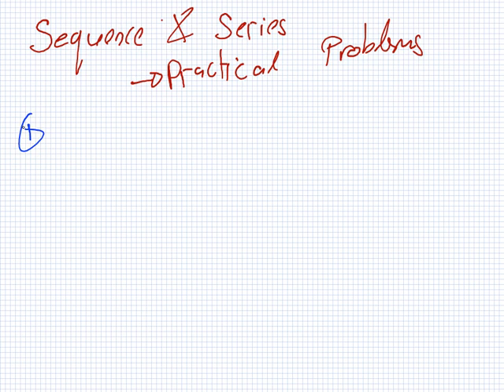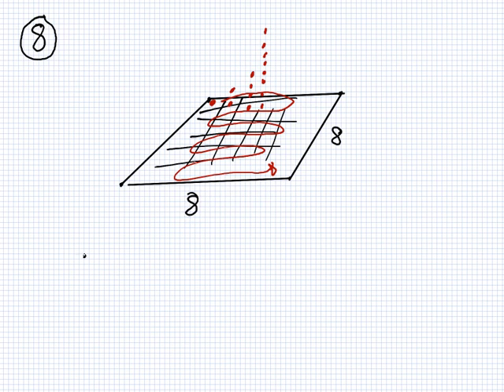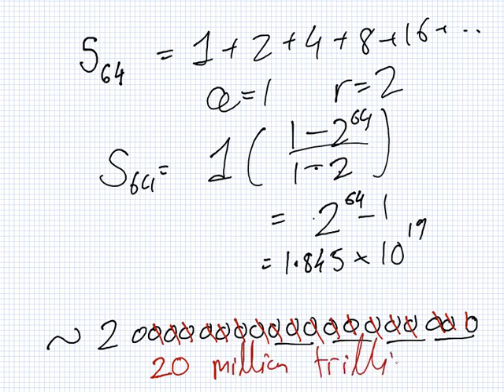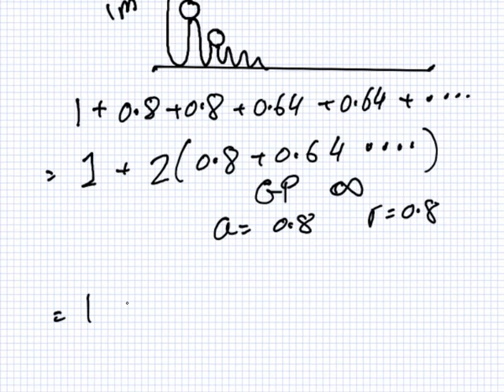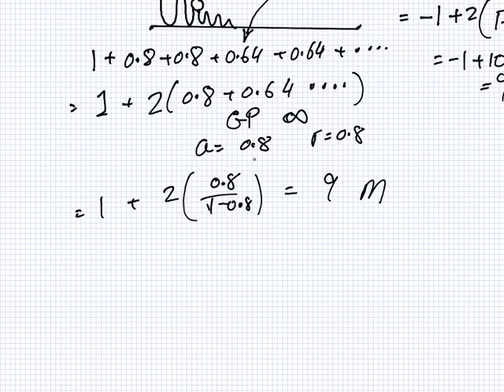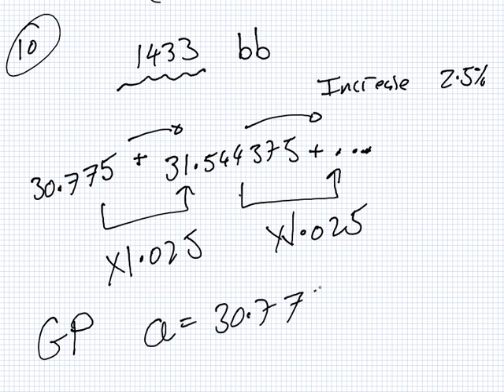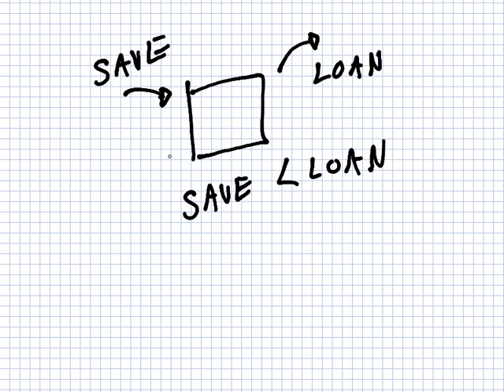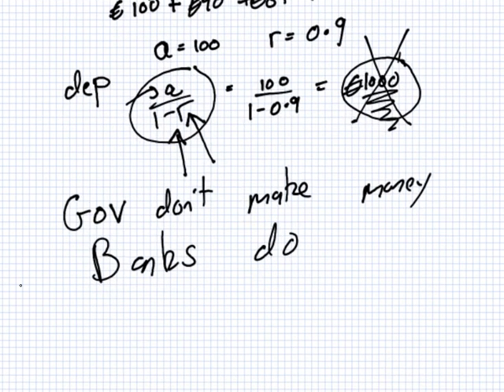Mathematics | Sequence and Series | Practical Problems | Lesson | Fri 13 Oct 2017 02:06:14 PM IST